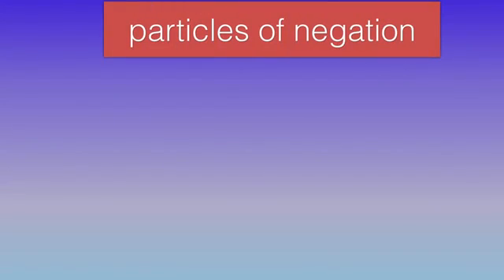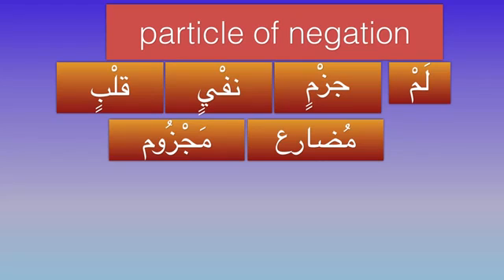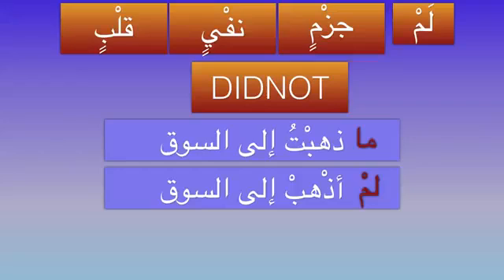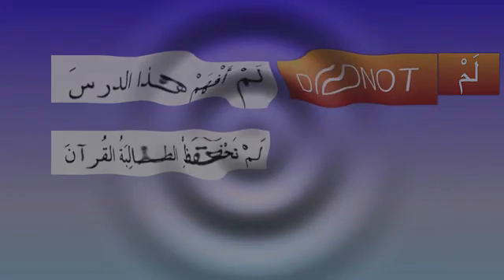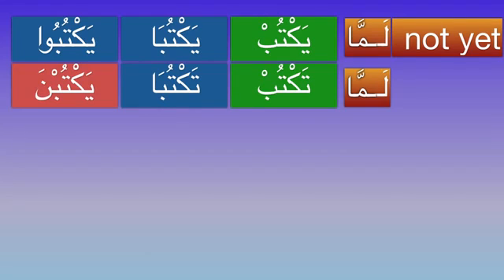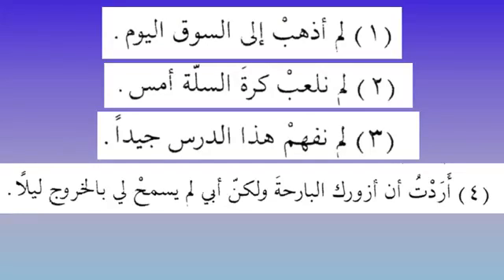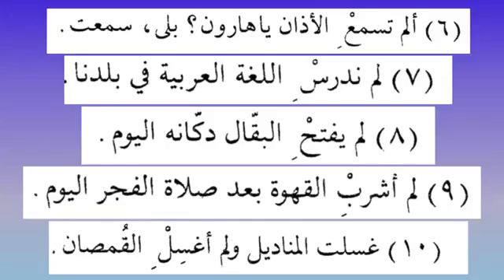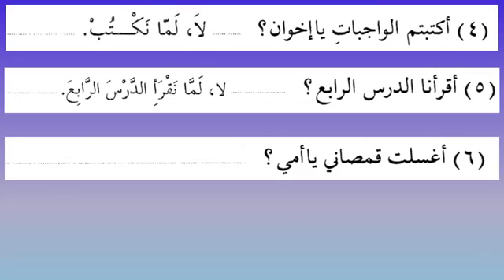Madina 2 Lesson 45 Learning LAM لم and لما Lamma Particles of Negation